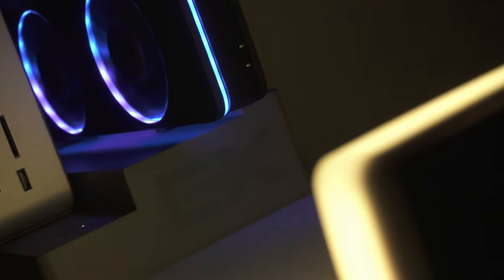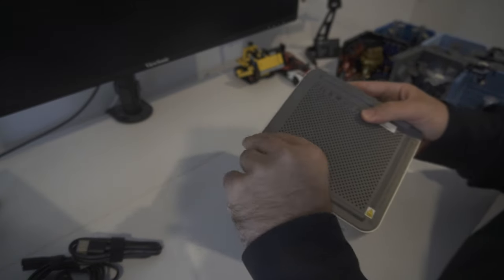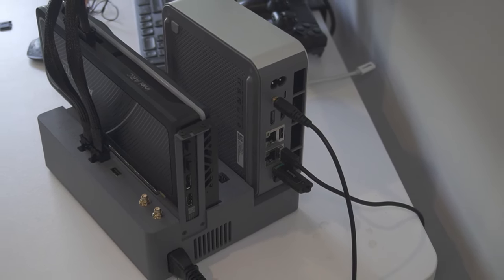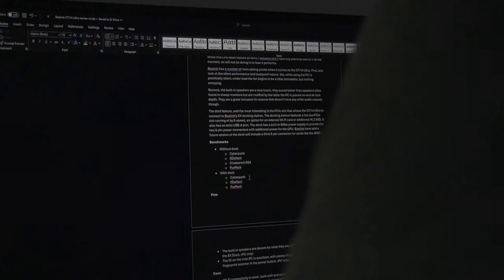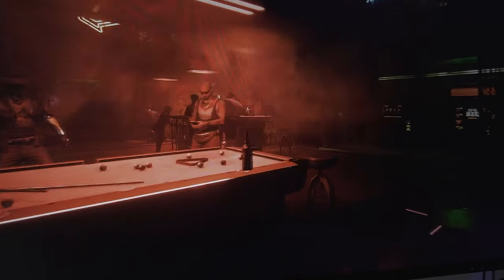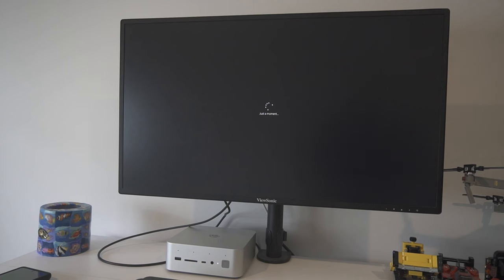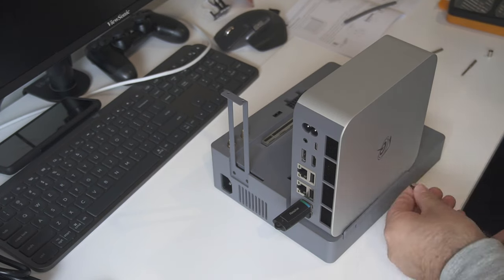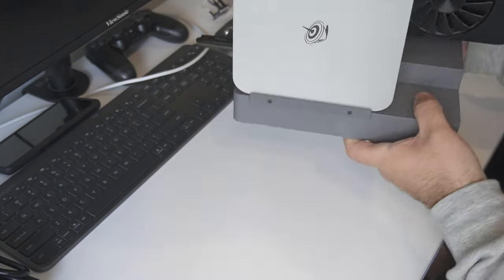Is a Mini PC with a PCIe slot worth the price? Beelink GTi14 Ultra review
Today, we are reviewing the Beelink GTi14 Ultra Mini PC now that we’ve had for around a month. The GTi14 Ultra is a compact powerhouse with a twist. It features a full size PCIe slot for external graphics cards.

Gear we use:
Mirrorless camera
Action camera
DJI Mavic Air 2 | DJI Mini 2